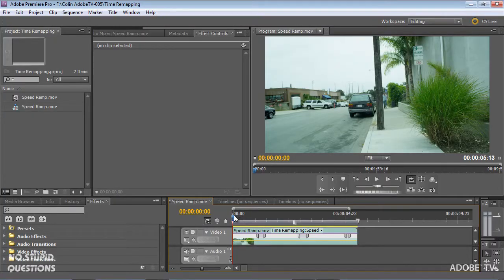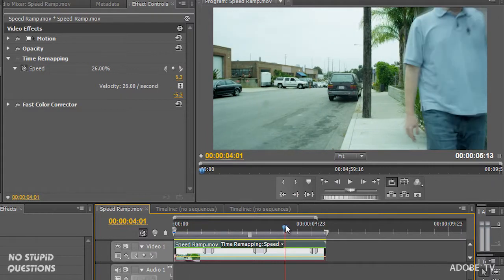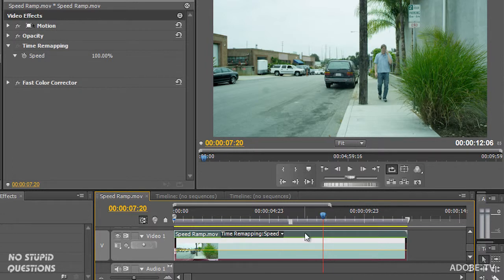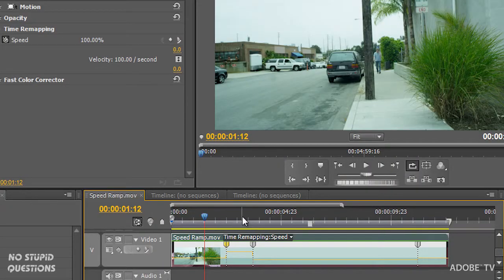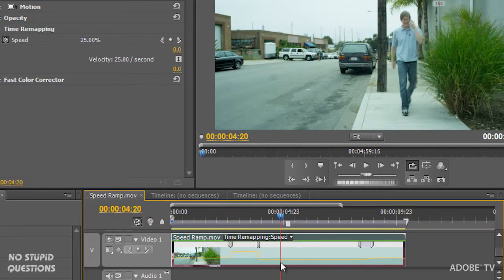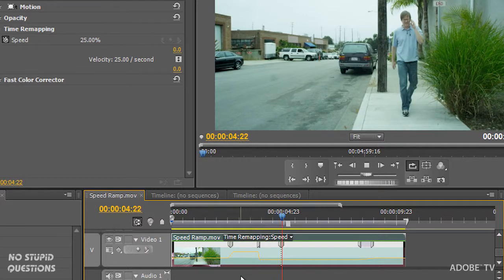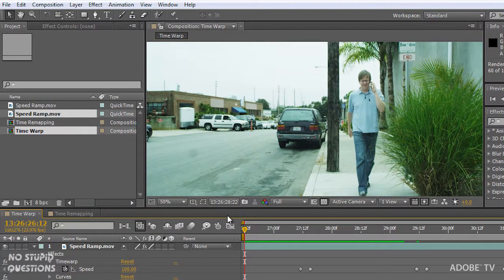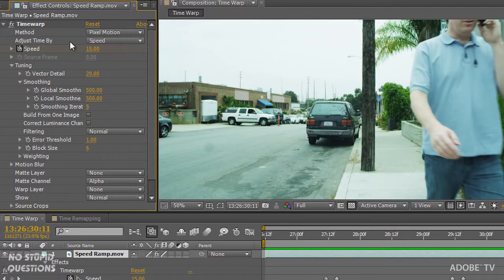Time Remapping in Premiere Pro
Time Remapping, or "Speed Ramps" in some programs, is a visually dynamic editing technique that we can't seem to get enough of these days. Premiere Pro has a unique and powerful way to control not only the speed changes, but also the transition from one speed to another. See how easy it is to create and edit time changes directly in the timeline and how to copy and paste this same keyframes right into After Effects. As an added bonus we've included Timewarp in After Effects which allows you to create new intermediate frames with the ultra smooth Pixel Motion effect.